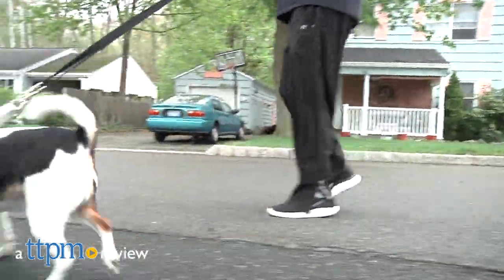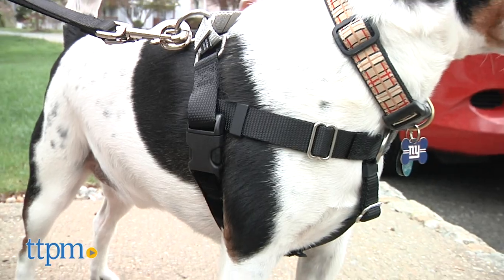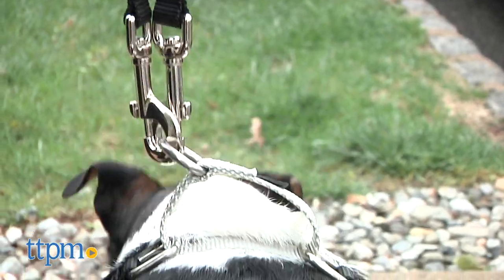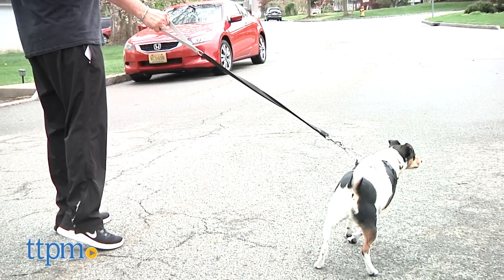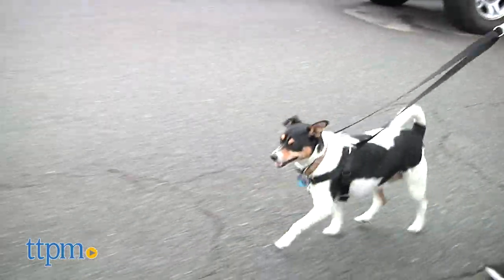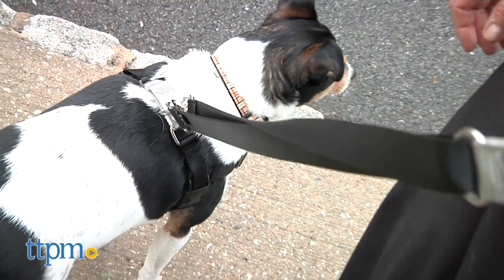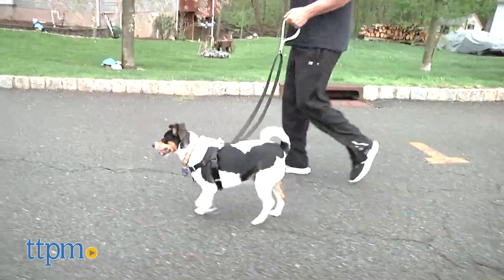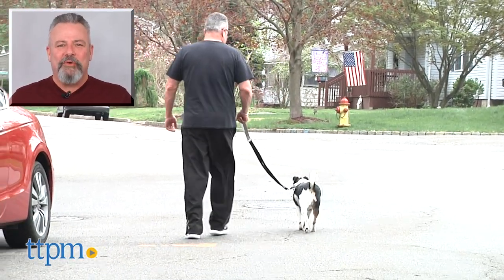Freedom No Pull Harness from 2 Hounds Design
The Freedom No Pull Harness for dogs by 2 Hounds Design trains your dog to walk by your side instead of pulling. For full review and shopping info

Product Info: This is the Freedom No-Pull Harness from 2 Hounds Design and it's made in the U.S.A.  Not every dog starts out walking calmly on a leash.  Many begin as hard pullers and this can cause physical problems for pet parents that may not be that big or strong.  Well, the Freedom No Pull Harness is a training aid that has a patented action loop on top that gently cinches up around your dog's chest when he pulls on the leash.  The theory here is that the added pressure on the chest, along with a corrective command after stopping the walk, will eventually teach your dog to walk with good manners.  Although this technique may seem aversive, it really doesn�t seem to bother dogs.  In fact, it acts more like a gentle reminder to stay close. The location of the action loop is at the base of a dog's neck which is their natural center of gravity.  When your dog initially pulls, the harness will lift the dog just enough to reduce his ability to dig in and pull hard.  Although you can use the Freedom No Pull Harness with any leash it is suggested that in order to get the most control out of your harness  you should also use the  4 Configuration Training Leash available for purchase separately.  This allows you to control your dog in 4 different manners including clipping it to the action loop and an additional ring located in the front which helps steer your dog while slowing down the pulling.  You can also connect to your dog's collar in a similar fashion or use the floating handle to shorten the leash length for better control. The Freedom No Pull Harness is made from the same webbing used to tow small vehicles and will not fray unless cut. The straps that go under your dogs legs are lined with swiss velvet to prevent chafing or rubbing.  Just in case Fido nibbles a little bit on the harness, 2 Hounds Design will replace up to 2 straps for just the cost of shipping.